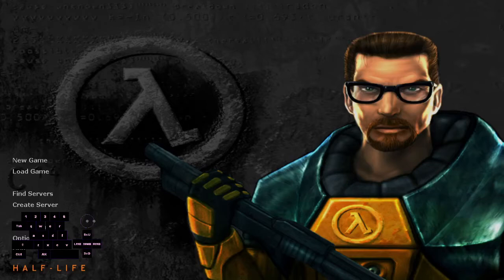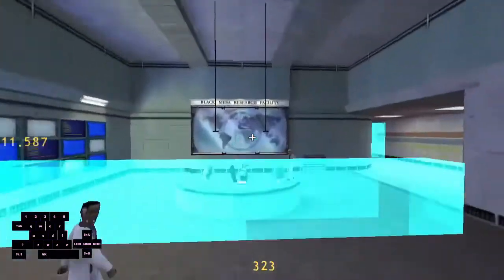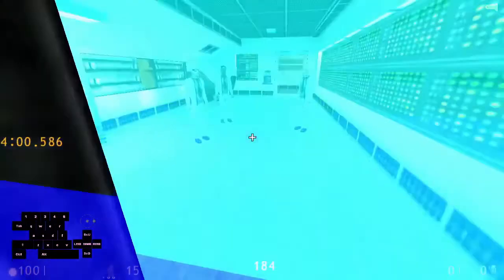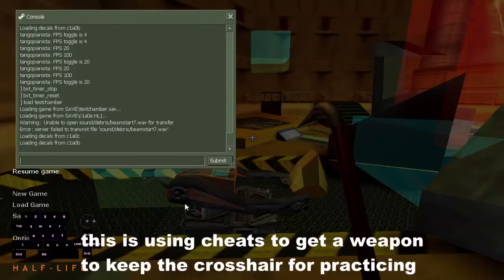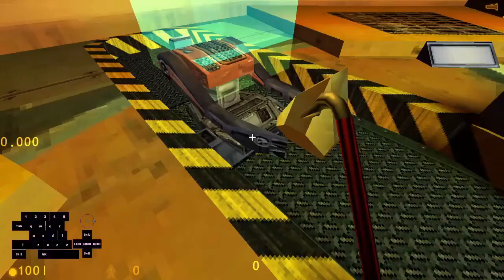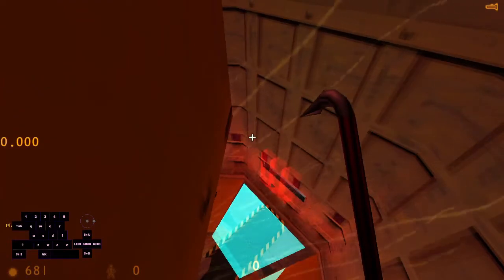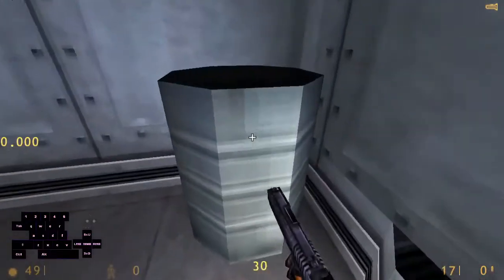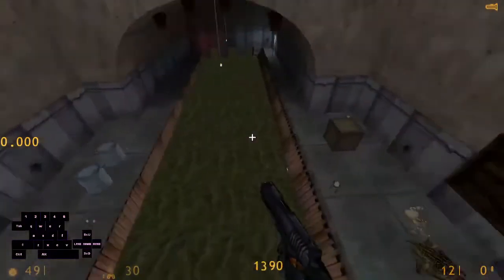OBJECT BOOSTS! ✨ Learning to speedrun Half Life with Azalea Jane 🎇 Ep. 1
First published on my personal channel on 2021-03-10

~Wherein I share my learning process with the void. ~